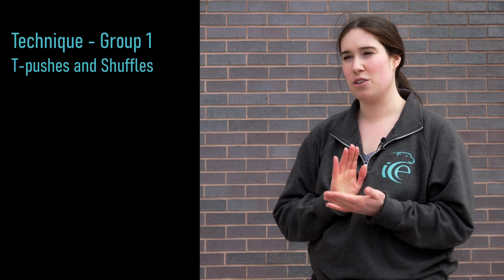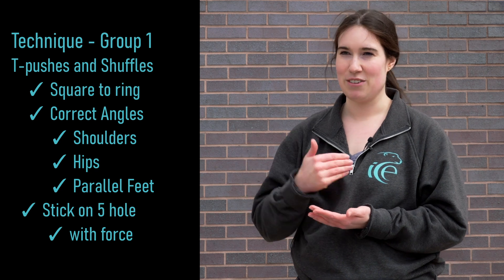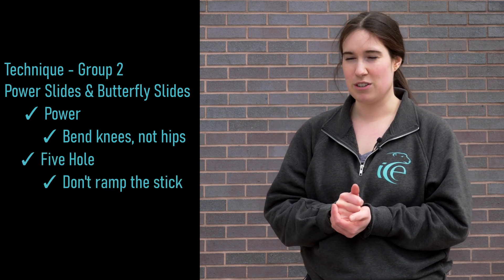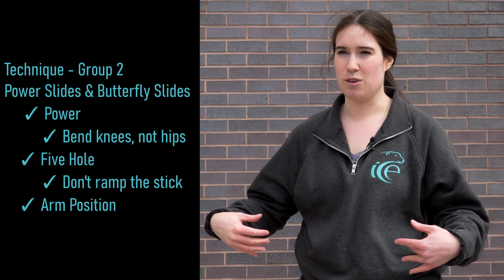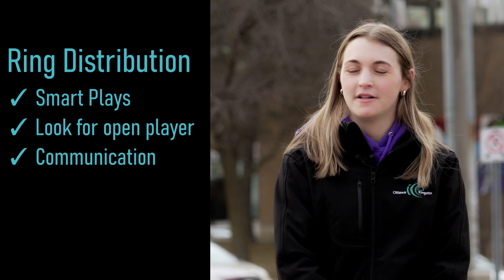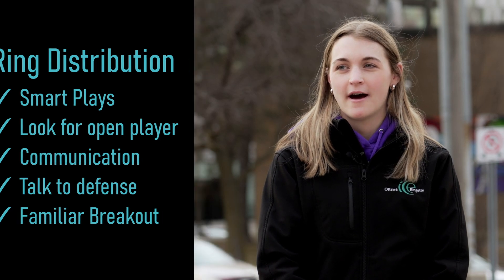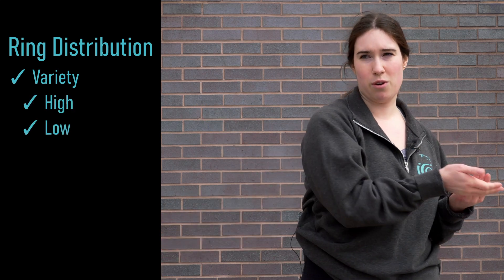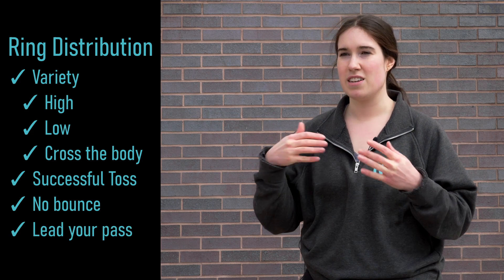Ringette Tryouts - The Definitive Guide: For Goalies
Emma Harvie - Carleton Ravens,
Sarah Cram - Ottawa Avalanche
Rob Cram - CORA U19AA Head Coach

Three of CORA's most esteemed goalie experts share their thoughts on how to be successful in a ringette tryout.

-What to do before a tryout
-Techniques assessors are looking for
-Refocusing and mental attitude